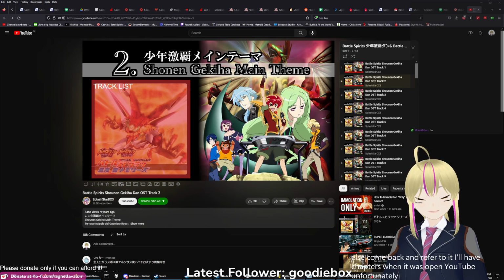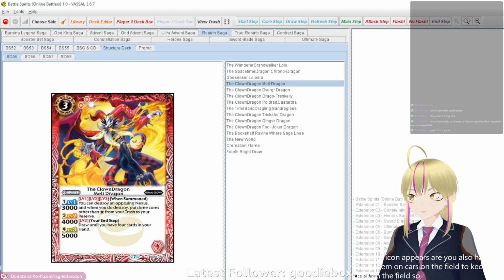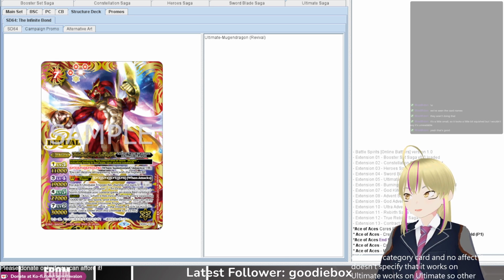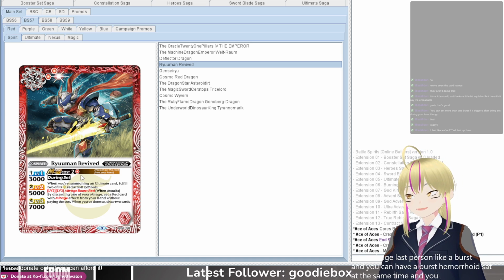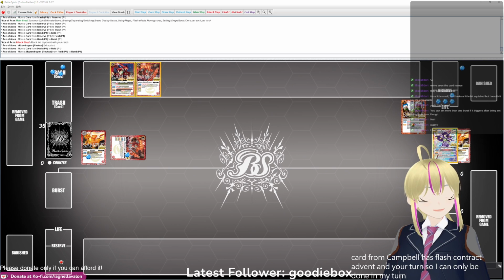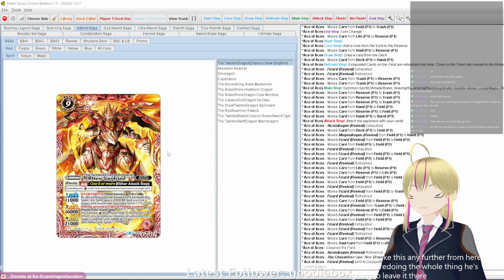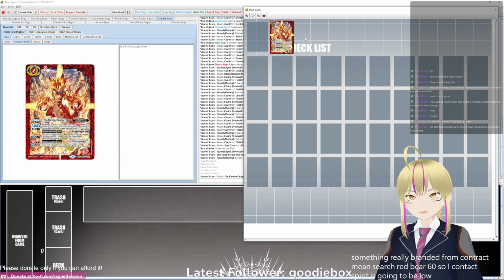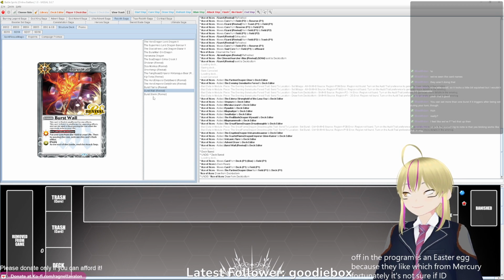VTuber Teaches You Battle Spirits ASMR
This is kind of messy because VASSAL is such an asshole program to try and capture but we got there in the end. This is enough to basically catch you up so that when we start playing games in Connected Battlers (i.e. next stream of it most likely) I don't have to explain absolutely everything from the ground up.
(Calling it ASMR is a joke because I tried and failed to keep my voice uh, euphonious, to avoid overworking my throat)